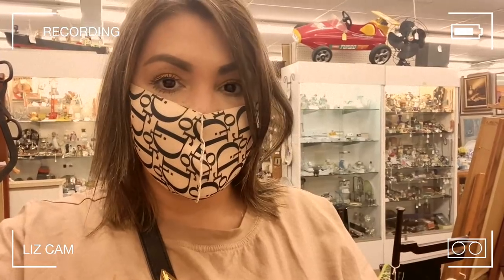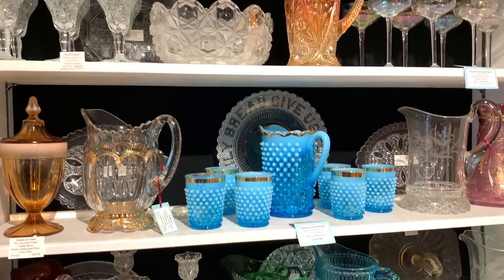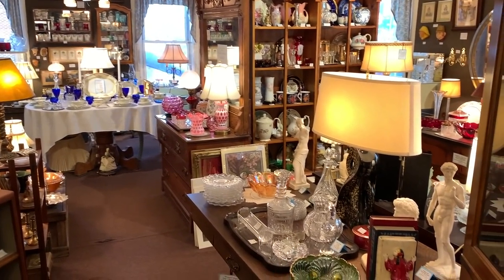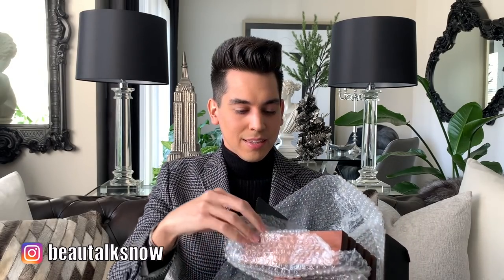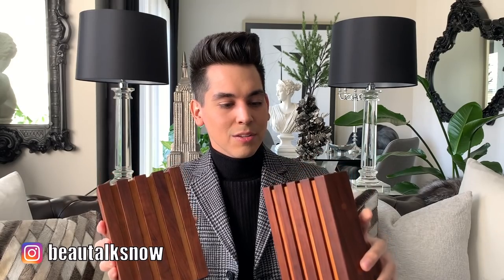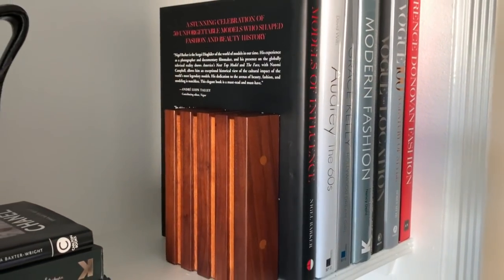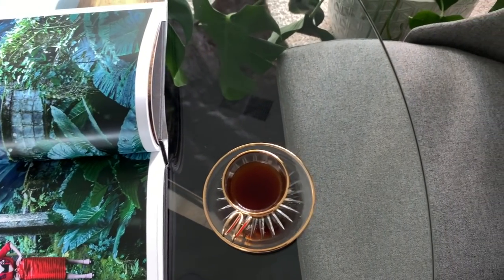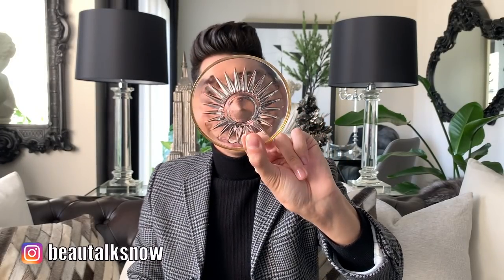HOME DECOR THRIFT CHALLENGE | COLLABORATION W/ LIZ BESANSON + MID-CENTURY VINTAGE HAUL | $100 BUDGET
Hello everyone! In today's video, I teamed up with @LizBesanson for the ultimate home decor thrift challenge. Together we set a $100 budget and sourced mid-century modern, art deco, minimalist, and aesthetic home goods and home decor accents/accessories to style in different areas of our homes. Come thrift with us for budget-friendly home decor!

For this challenge, I sourced many of the vintage and thrift store finds that I purchased for Liz from my local Goodwill and other various vintage shops in my area. You will have to see all of the mid-century and eclectic vintage home decor items that I sourced for Liz in her video linked below!

and follow her on Instagram -@LizBesanson

Thrifting has become one of my favorite ways to cut costs when decorating all while sourcing one-of-a-kind, unique, and affordable decor for the home!

Ceramic pottery and vessels, crystal glass, marble accents - nothing gets left behind.